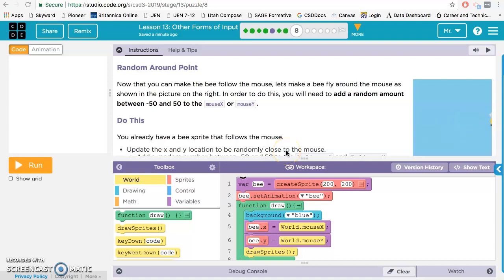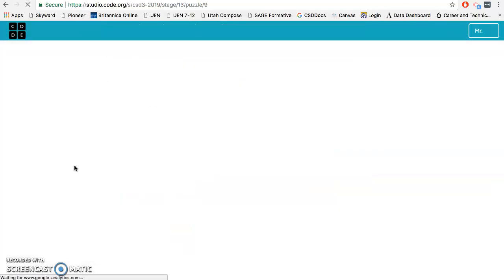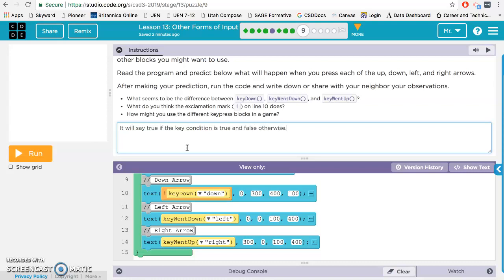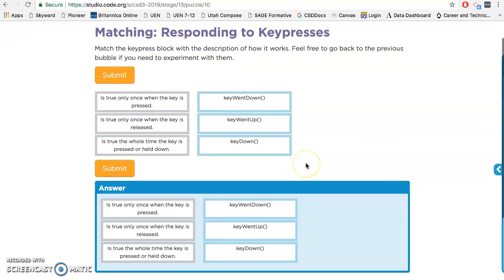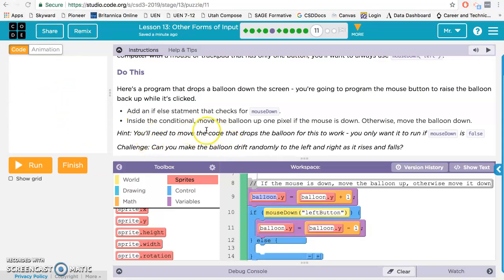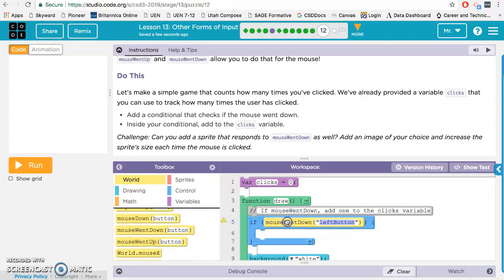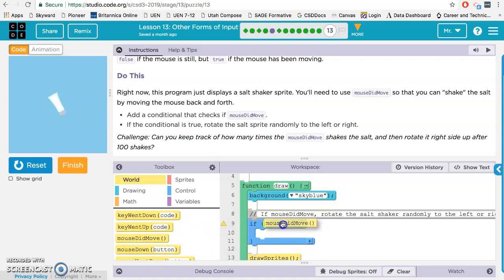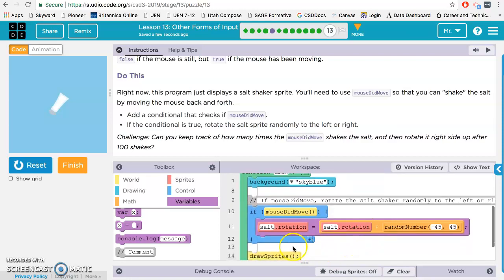Code.org unit 3 lesson 13 pt. 2